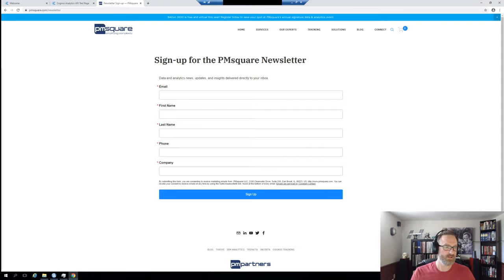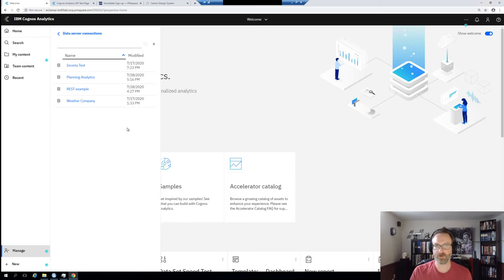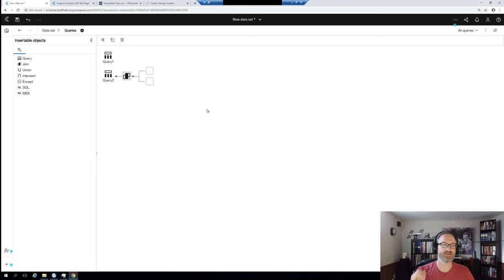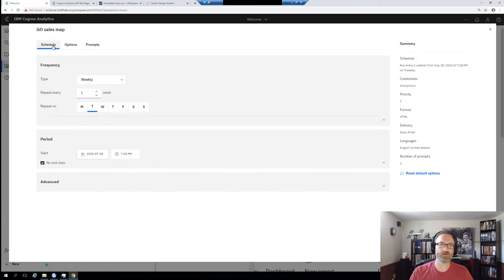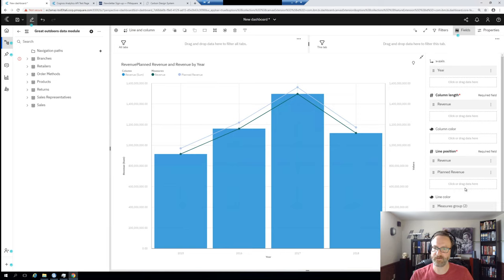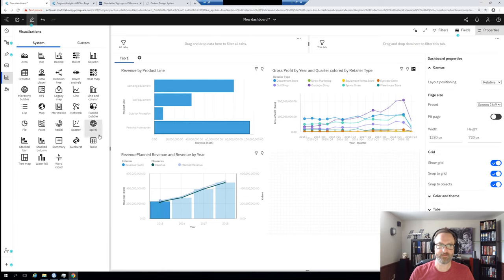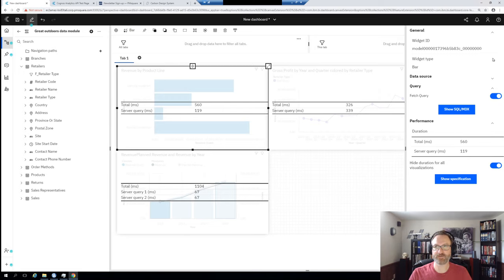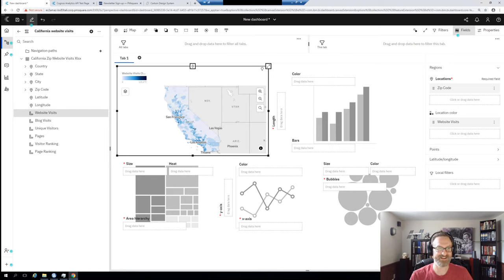Meet Cognos 11.1.7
Join PMsquare Director of Technology, Ryan Dolley, to explore the new Cognos 11.1.7 release. Cognos 11.1.7 brings very significant enhancements to IBM Cognos Analytics

CONTENT
0:00 Introduction
2:50 Announcements
6:48 Carbon Design System
10:26 Improved Speed Performance
13:30 API Connectivity
17:58 New Cognos REST API
22:19 Changes to Datasets
26:36 Updated Scheduling Interface
33:16 What’s New in Dashboards
1:07:15 What’s New in Reporting
1:16:55 Explore Interface Updates
1:18:42 Changes to Data Modules
1:28:22 New Cognos Mobile App